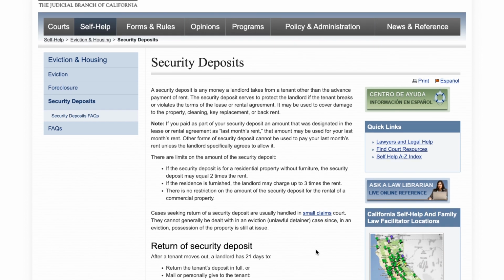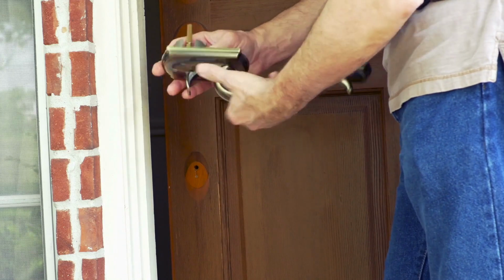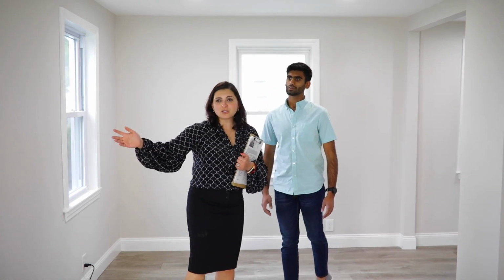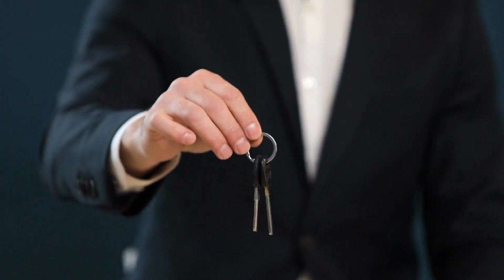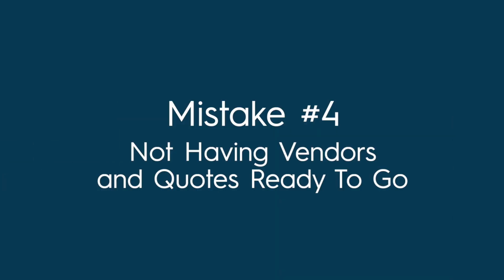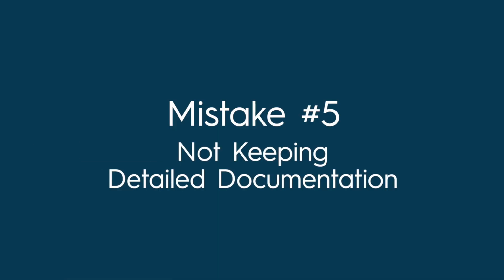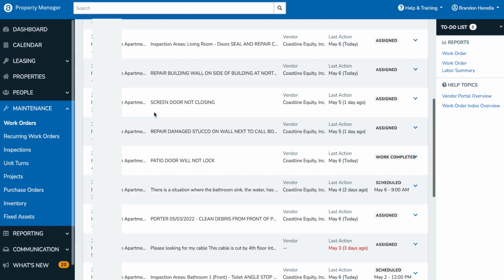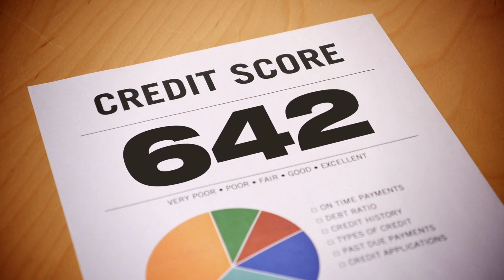Landlord Mistakes to Avoid: Security Deposits | Property Management Tips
As a landlord, it's important to know which mistakes you need to avoid when handling your tenant's security deposits; although it's a simple idea, there is room for error. In today's video, we'll walk you through Security Deposits and explain why their proper management is vital for landlords.

CHAPTERS
00:00 Teaser
00:44 Introduction
00:59 Mistake #1
02:09 Mistake #2
04:27 Mistake #3
05:59 Mistake #4
06:42 Mistake #5
08:33 Mistake #6